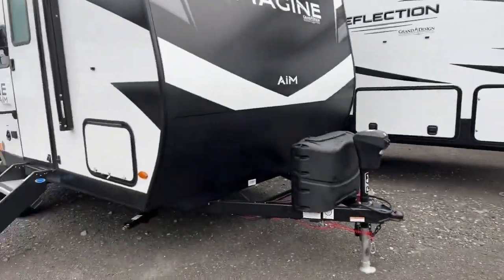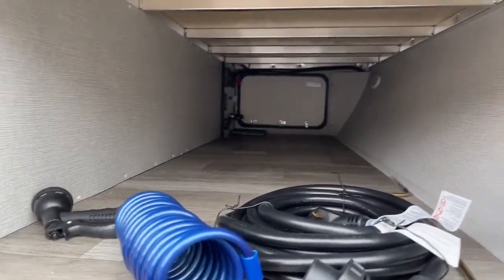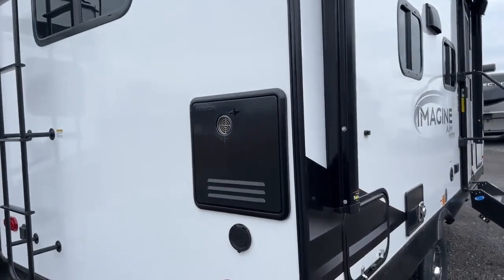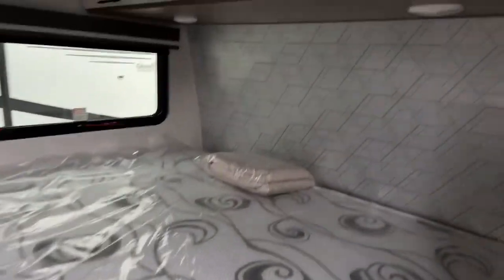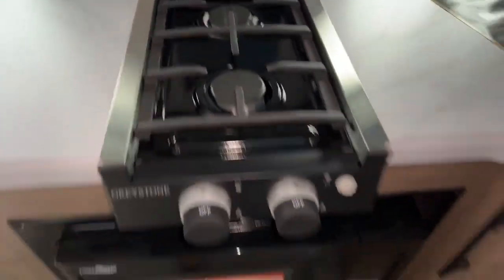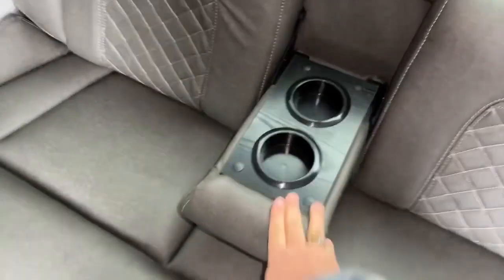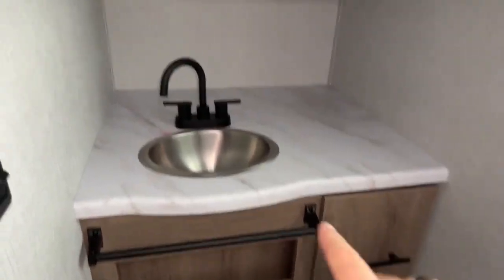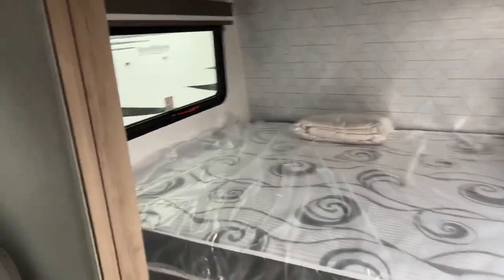This is everything you need to get out and start RVing!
Happy New Year! We have 2023Grand Design Imagine Aim here..come and get it!